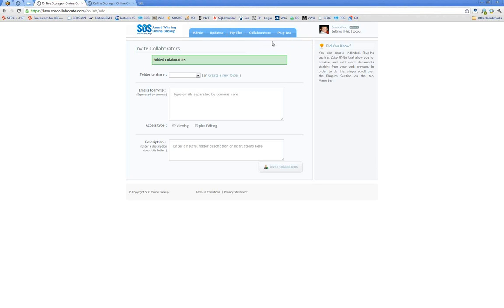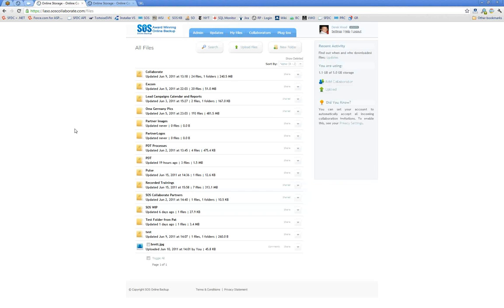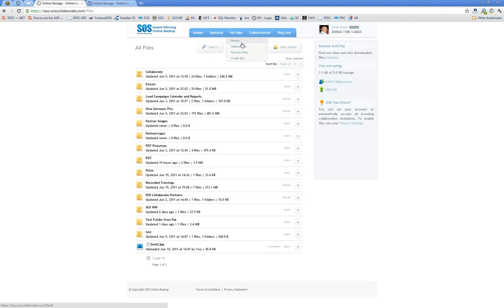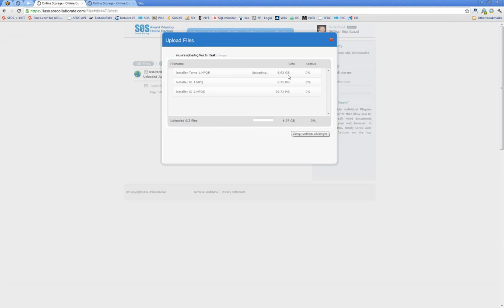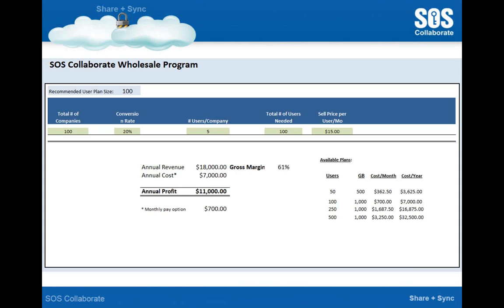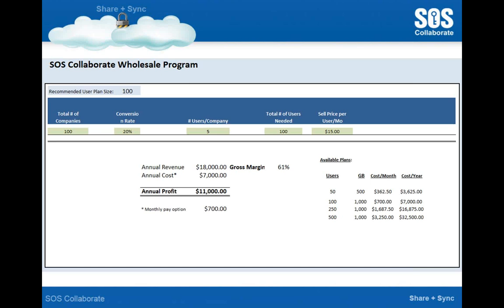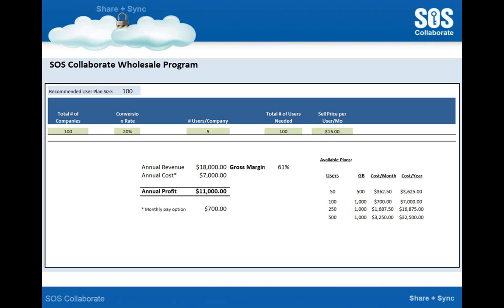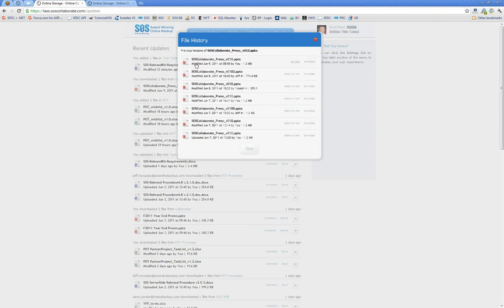SOS Collaborate Pitching the new wave of Document Sharing